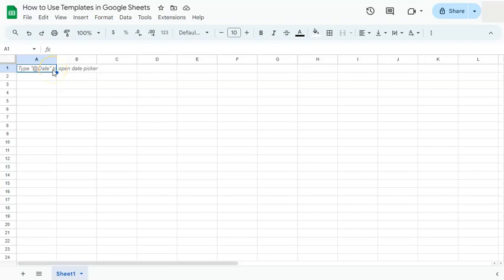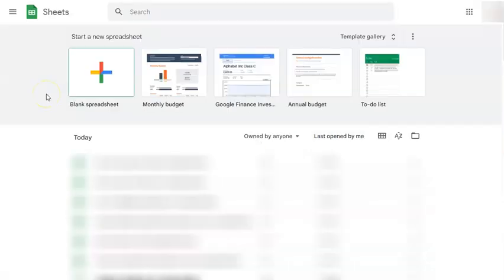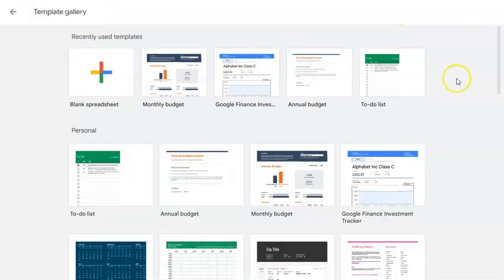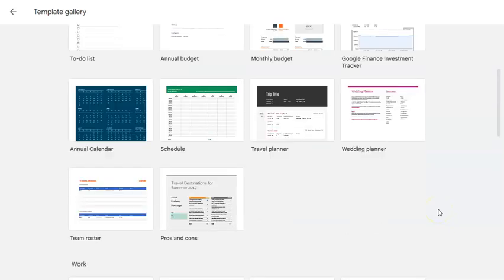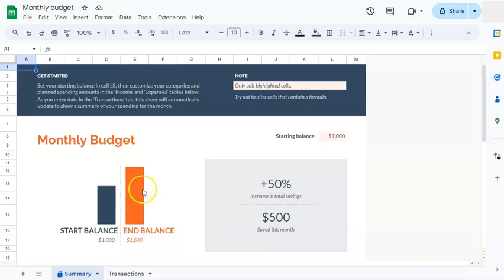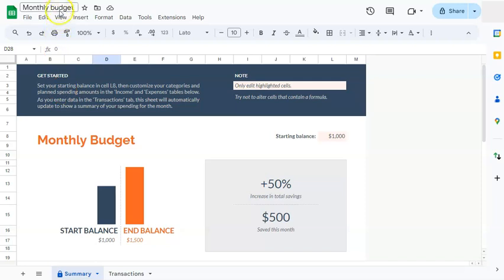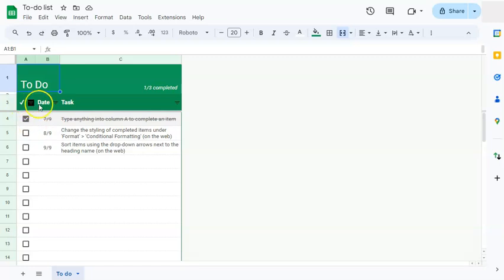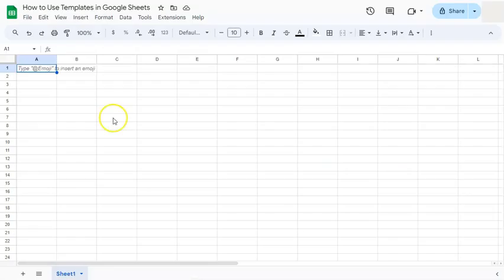How to Use Templates in Google Sheets (Ready to Use)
In this quick video, learn how to use templates in Google Sheets!

Discover how to access and customize pre-designed templates for various tasks, from budgeting to project management. Learn how to tailor templates to your needs, saving time and effort on spreadsheet creation. Whether you’re new to Google Sheets or a seasoned user, mastering templates will supercharge your workflow. Say goodbye to manual formatting and hello to efficient spreadsheet creation.